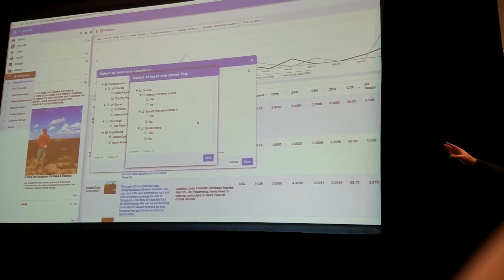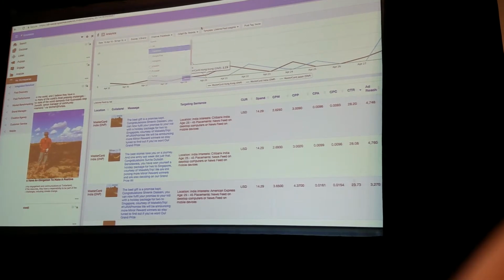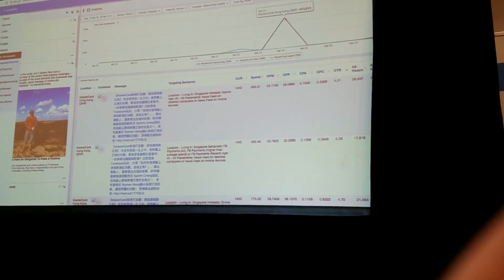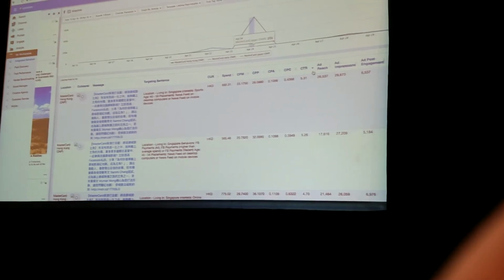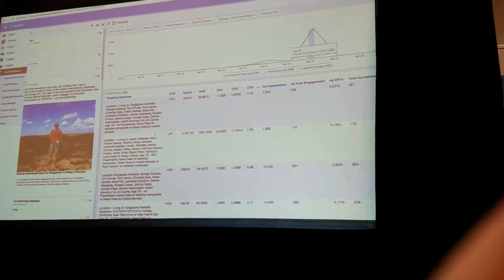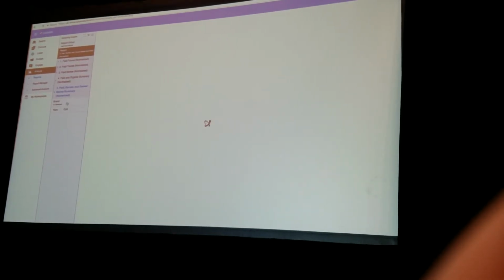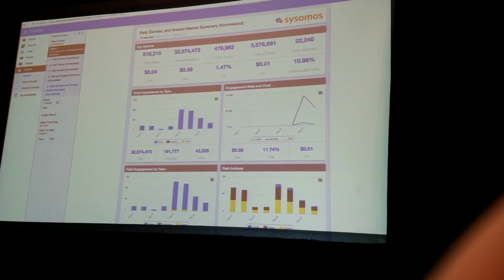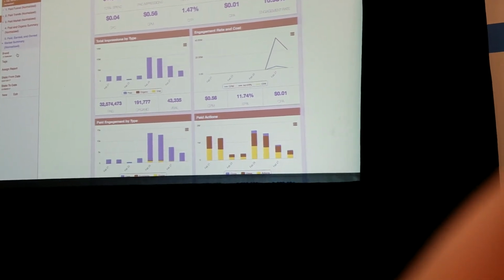Video de David Alfaro